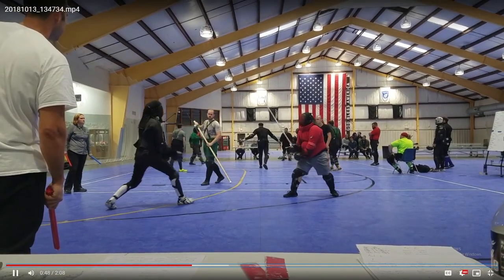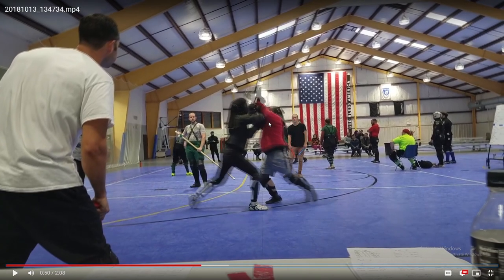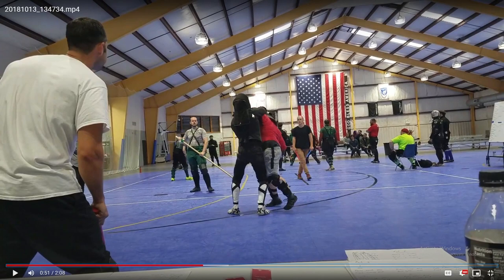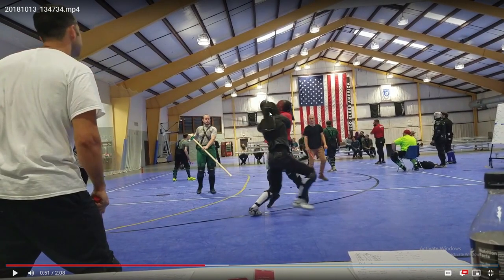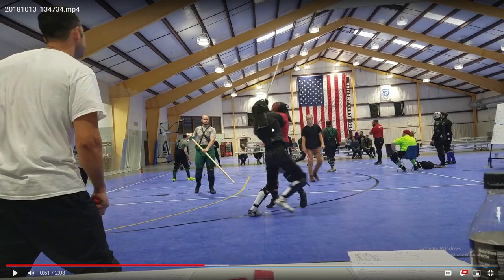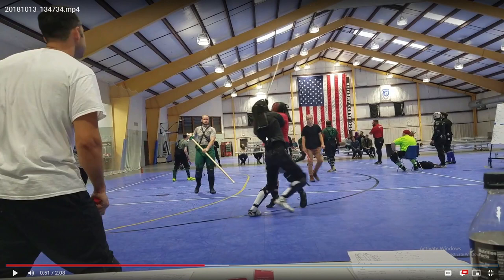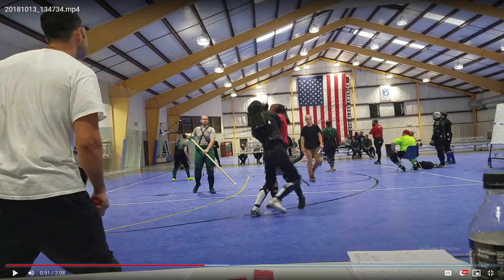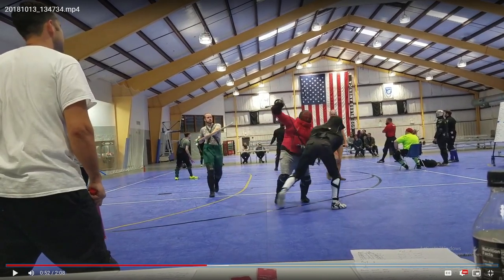HEMA Fight Breakdown: The Double Arm Overhook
Another essential technique for aspiring grapplers